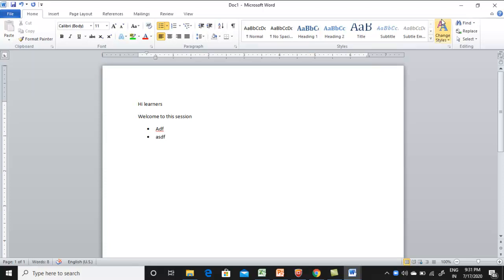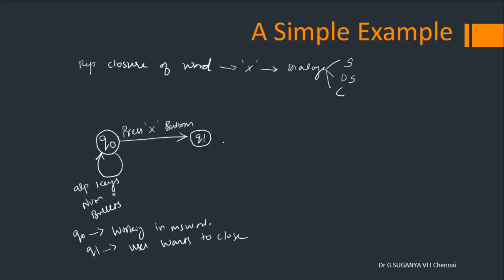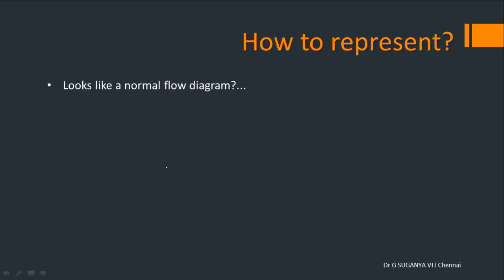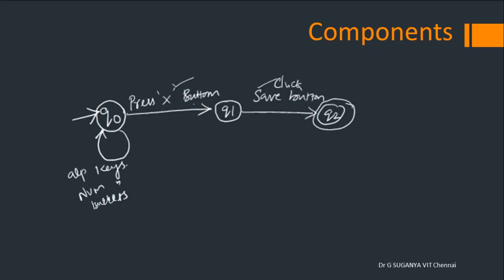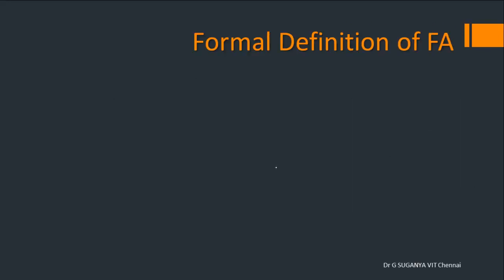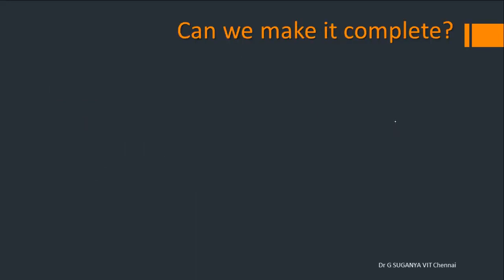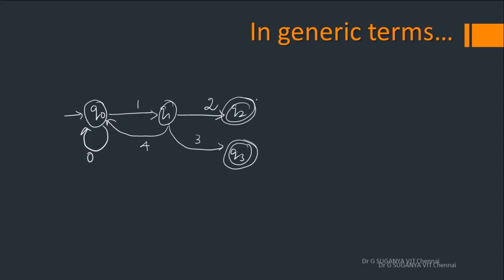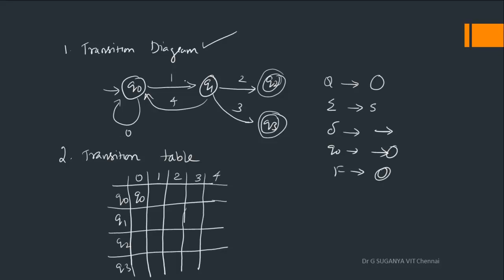Lec 03 : Finite Automata - Introduction - Practical Example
Understand Finite Automata through practical example (Theory of Computation)
At 13:45 minutes of Video, in transition table, It should be Q3 in (Q1,3).
Thanks to Vaibhavi Lohani for notifying this. Thanks.